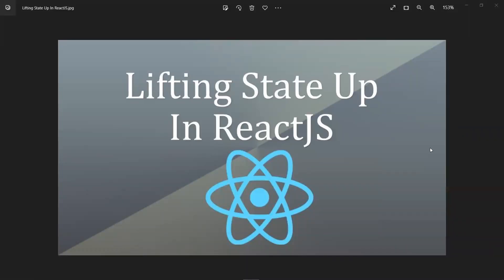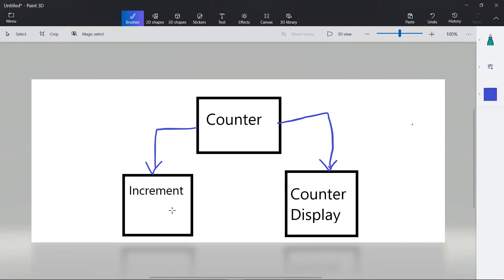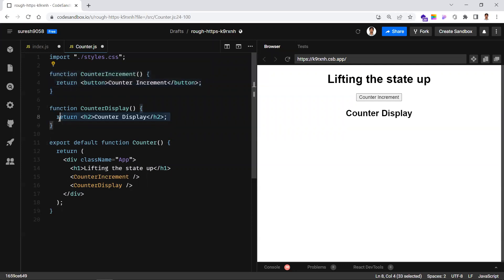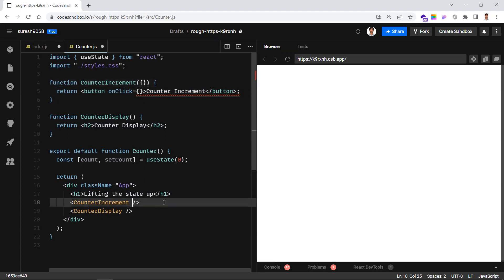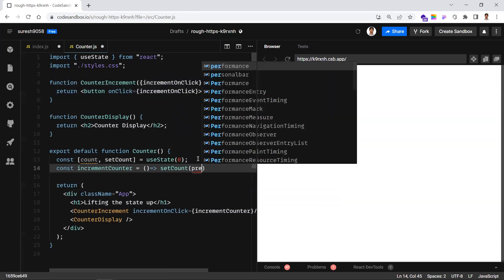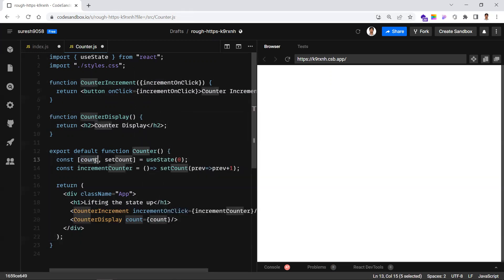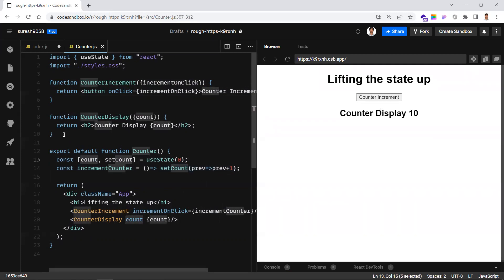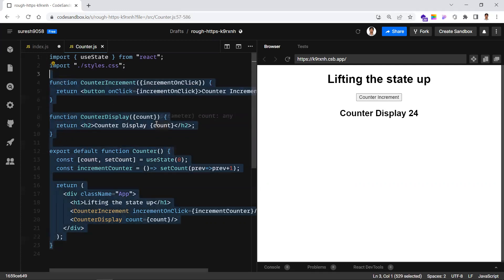Lifting the State Up In ReactJS | Interview Question